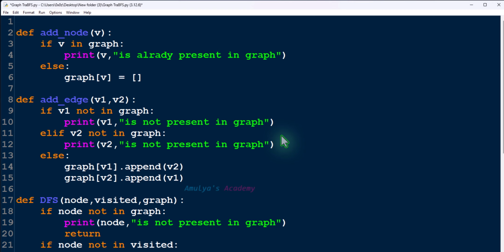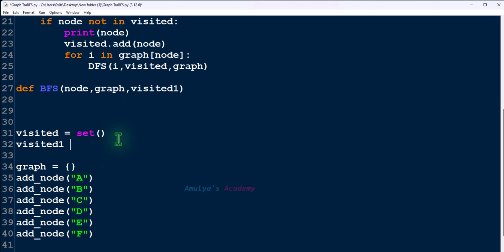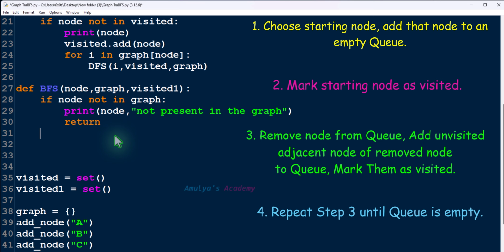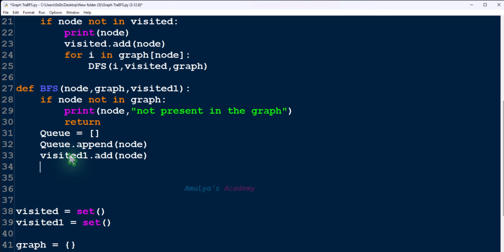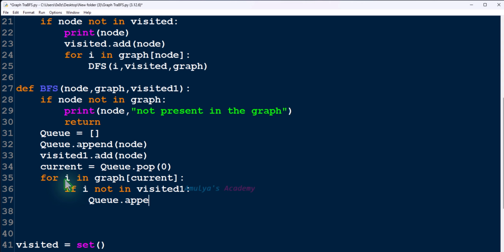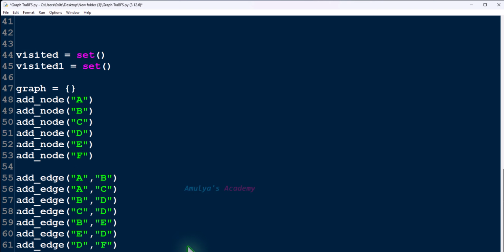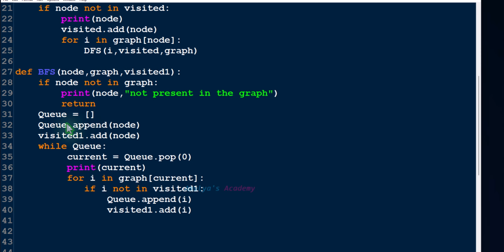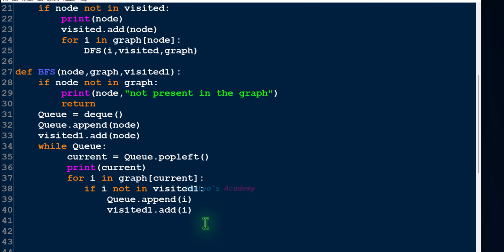Python Program For Graph Traversal Operation Using BFS | Graph Data Structure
In this tutorial, we learned how to implement the Breadth-First Search (BFS) algorithm to traverse a graph using Python. BFS is a graph traversal technique that uses a queue data structure to explore nodes level by level, starting from a given node. The process involves visiting the starting node, marking it as visited, and then iterating over its unvisited adjacent nodes. These nodes are then added to the queue and processed in the same manner. The algorithm continues until all reachable nodes have been visited.